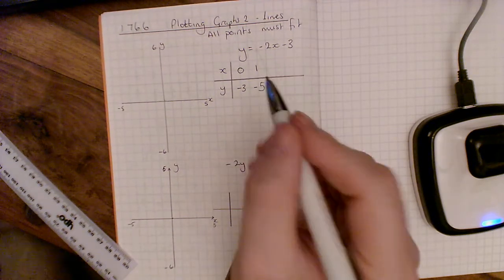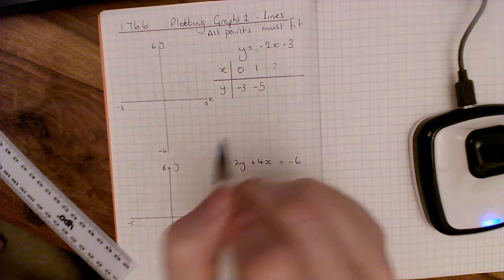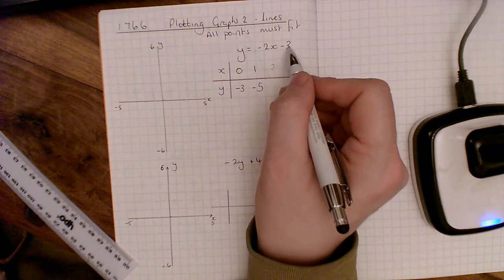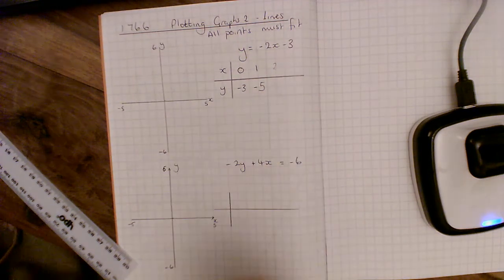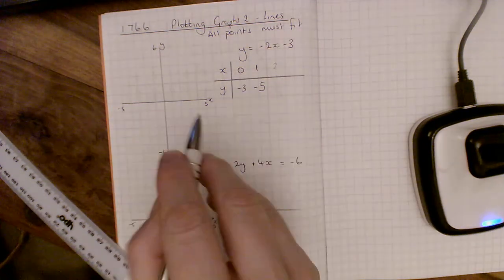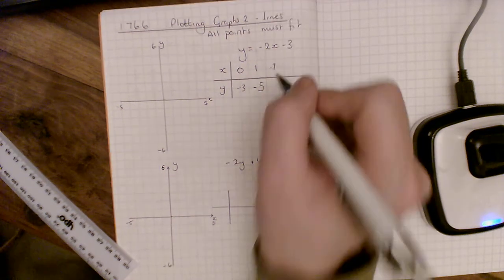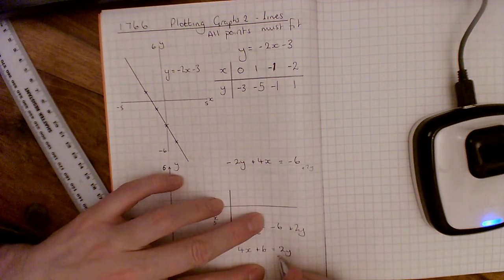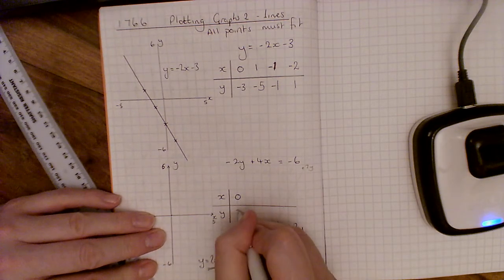MyMaths 1766 Plotting Graphs 2 Lines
A walkthrough of the MyMaths task: 1766 - Plotting Graphs 2 - Lines